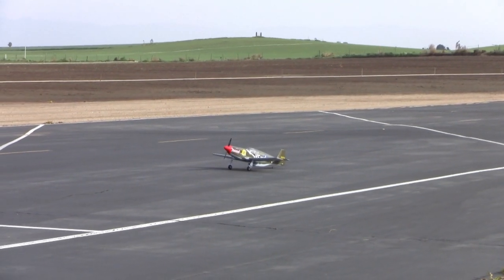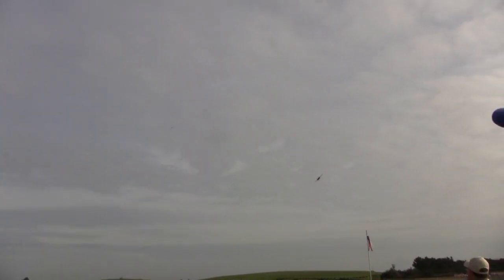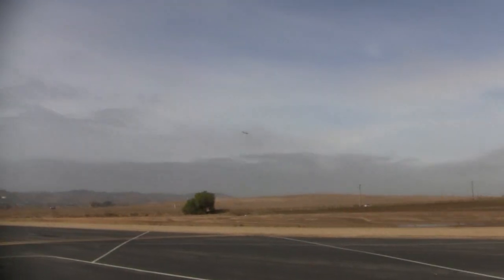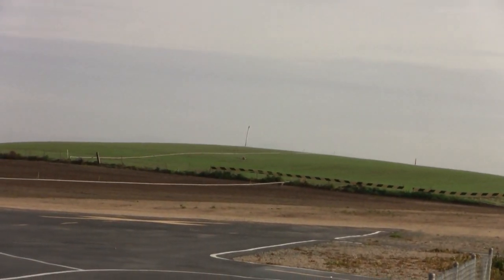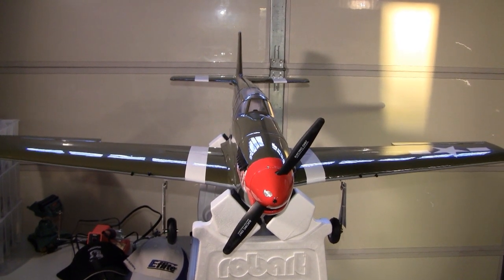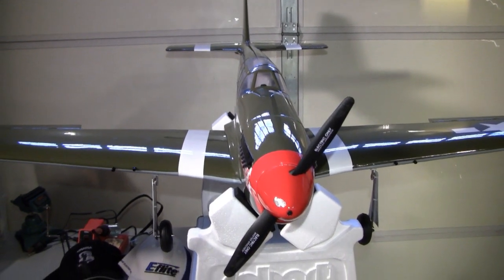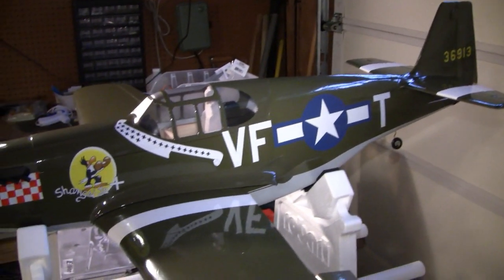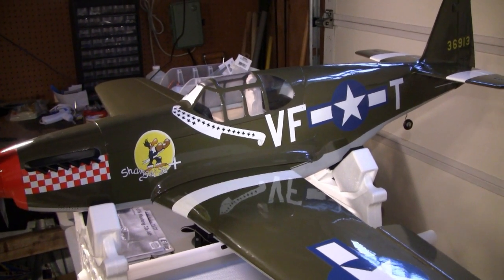E-Flite P-51B Mustang 32e - Maiden Flight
My maiden flight for the E-Flite P-51B Mustang 32e. I had a bad case of dumb thumbs and I stalled the plane on landing. It was 100% pilot error, but luckily nothing was damaged. This airframe can definitely take a beating!

Motor: Peak 32 840kv
ESC: Cobra 60A w 6A switching BEC
Rx: Spektrum AR6255
Servos: JR MC35 (x6)
Retracts: E-Flite 25-46 85 degree electric
Prop: Master Airscrew 12x7 Electric